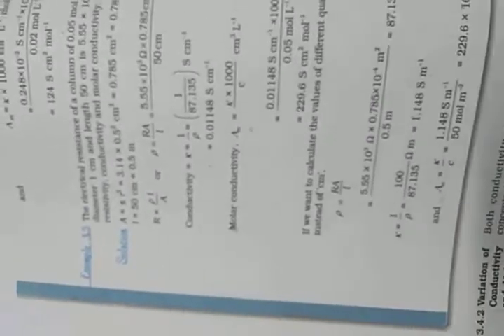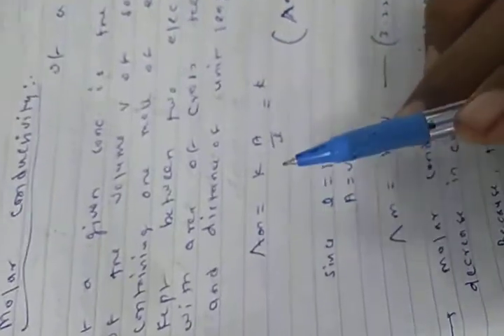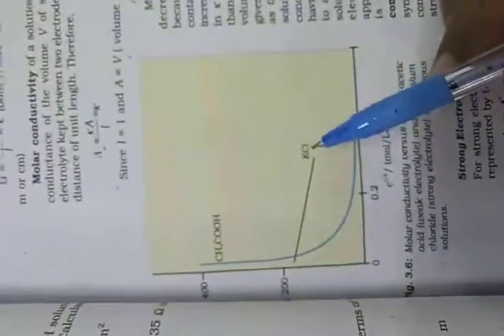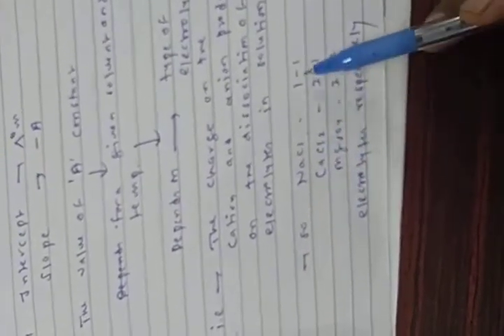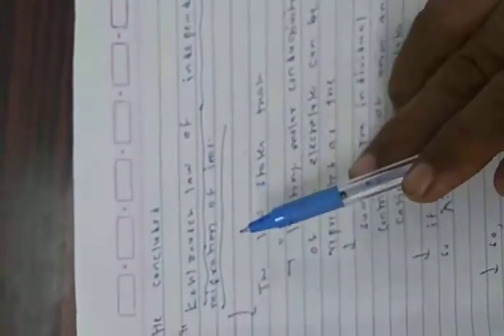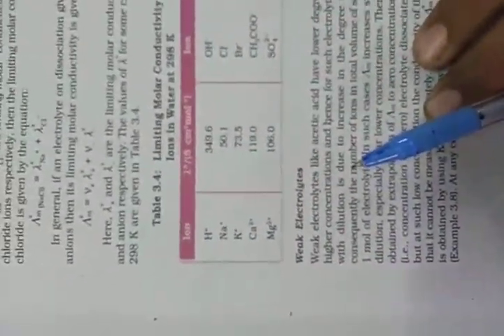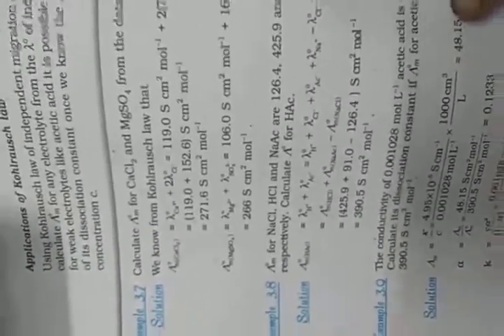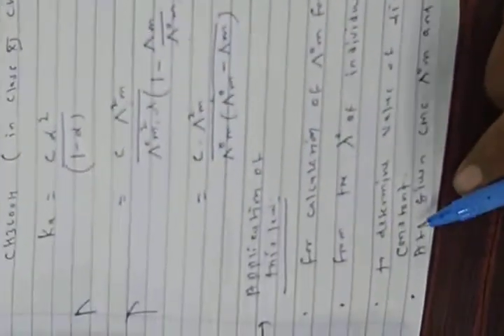Chemistry part 1 class 12 school Amv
Lesson 3 Electrochemistry  part 8 by Asha Gulrajani mam